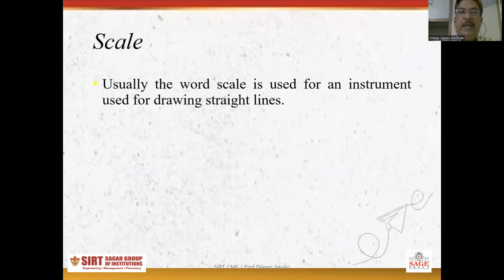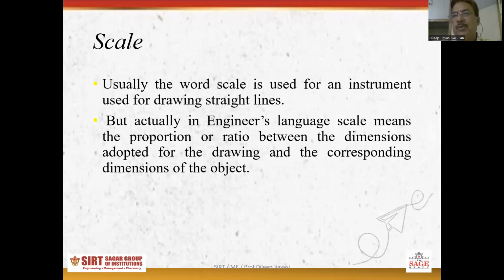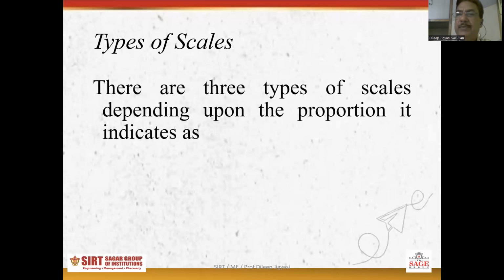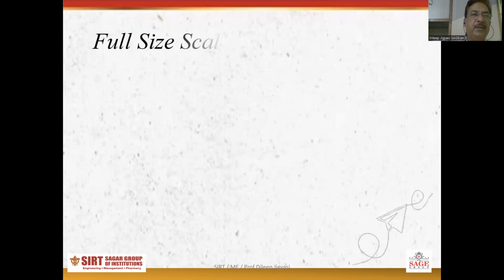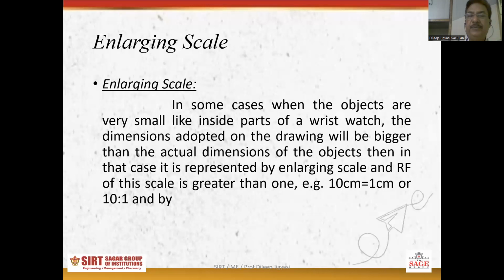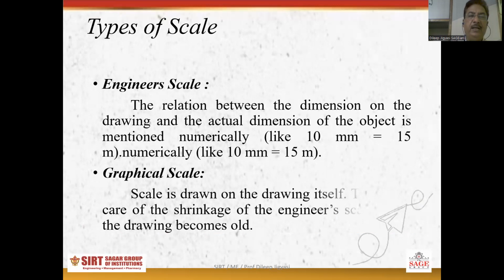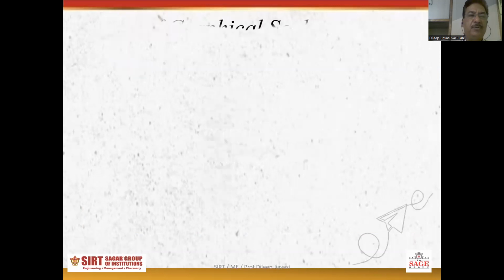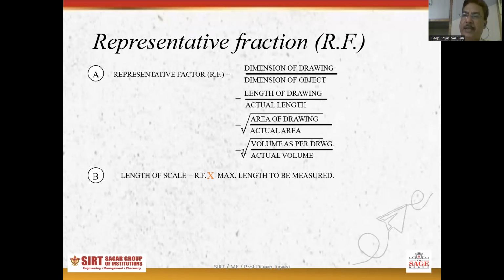Introduction of Scales by Prof Dileep Jigyasi SIRT for B Tech Ist Year RGPV The SAGE Group Bhopal